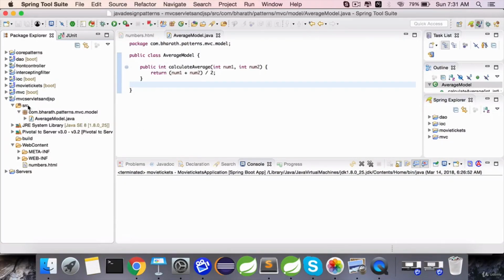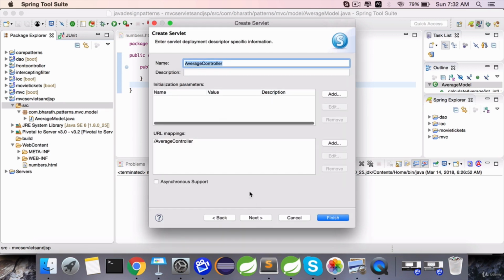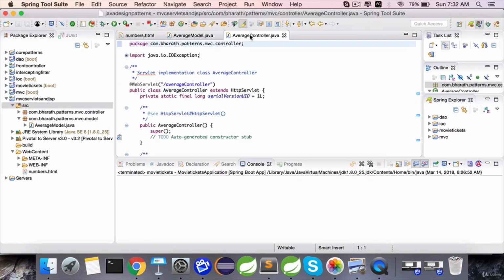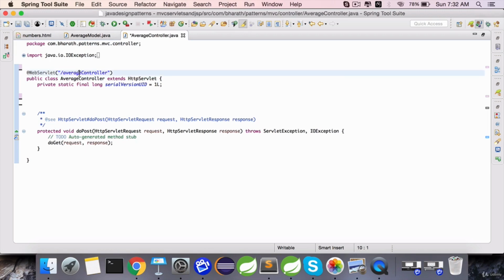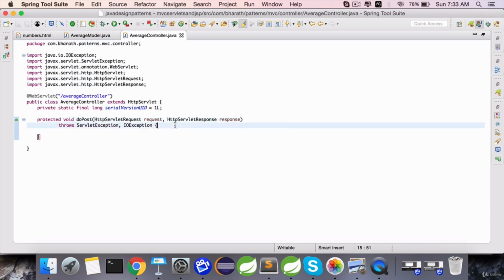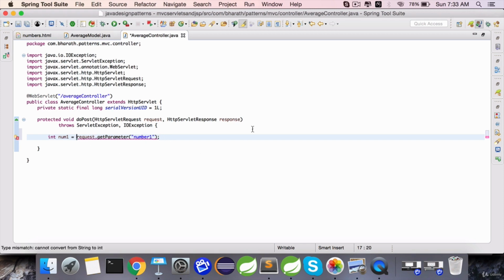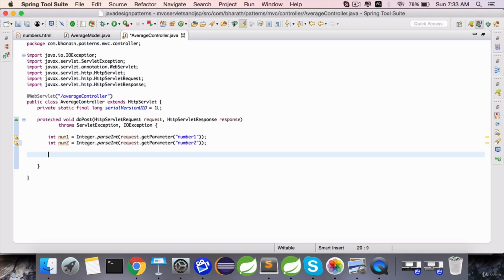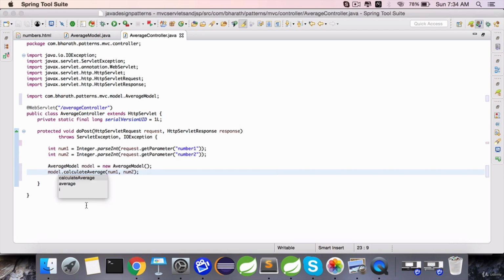16. Model View Controller - MVC - 5 Create Controller